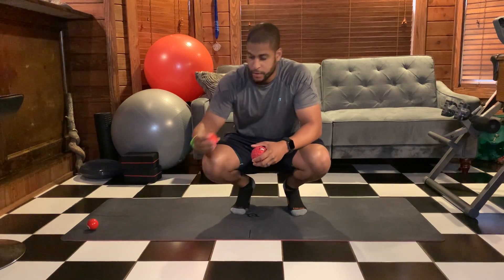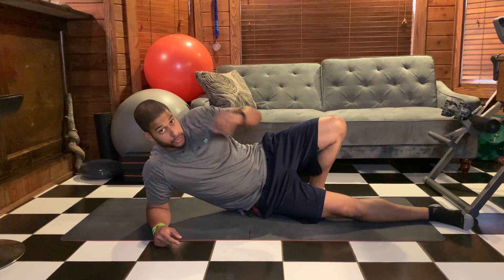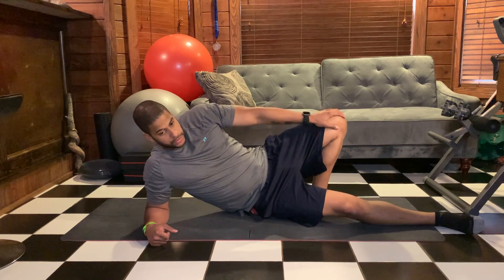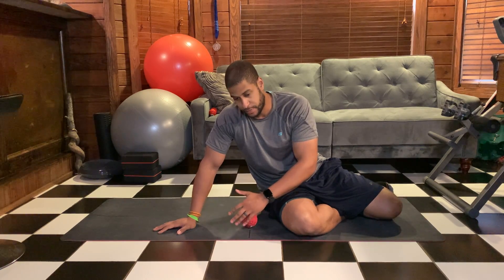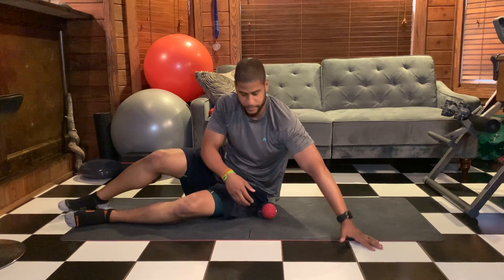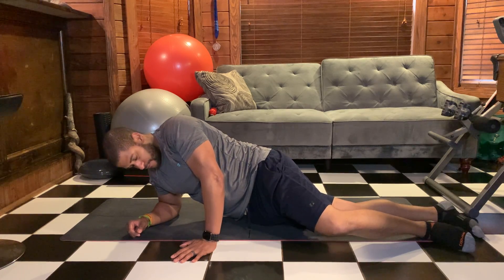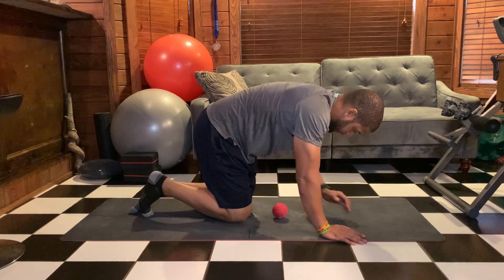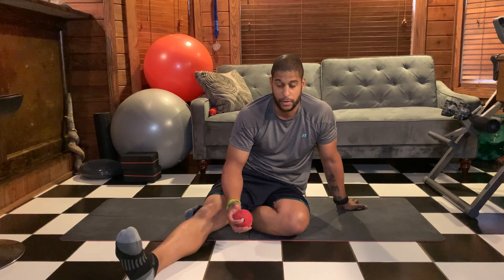Got Tight Hips? Roll Your Hips Out Using A Mobility Ball From Stabil FIT Life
You can use a mobility ball, lacrosse ball, baseball, softball, poolhall ball, or tennis ball (softer).

If you sit, stand, run and cycle a lot, our hips tend to get tight when we neglect them. The Lumbopelvic Hip Complex (LPHC) gets tight which can cause glutes and pelvic muscles to get tight and cause lower back tightness and runners knee (pain radiating down the IT Band to the outside of knee).

To roll this the hip out while on your side, place the ball behind the hip bone, you should feel tender in this area. Hold this area for a 1 - 2 mins and slowly roll out. Repeating the process over ever tender area you come across. If doing this on the floor is too painful, I suggest to do it on your bed right before bed. The mattress will help decrease pressure and rolling may become more tolerable.

To roll front side of hip while on your side, place the ball in corner of upper quad, pelvic muscle area outside of hip bone, you should feel tender in this area. Hold this area for a 1 - 2 mins and slowly roll out. Repeating the process over ever tender area you come across. If doing this on the floor is too painful, I suggest to do it on your bed right before bed. The mattress will help decrease pressure and rolling may become more tolerable.

This sucks and can be painful at times especially if you're sore, but with time and consistency, your muscles will adjust and get used to it. Just hang it there, embrace the suck lol.

We are personal trainers and nutrition coaches. We will help you reach whatever fitness goals you may have by building a specific integrated fitness program for you and only you through stabilization, strength and endurance, muscular development, maximal strength and power exercises. We specialize in stabilization, mobility, corrective exercise and injury prevention. We also have programs that will help improve your strength, promote weight loss, improve cardiovascular fitness and increase mobility.

We will be fully operational by the end of April, offering in-home and virtual coaching sessions, personalized workout and nutrition plans, if interested please leave your email in the comments section or email us at